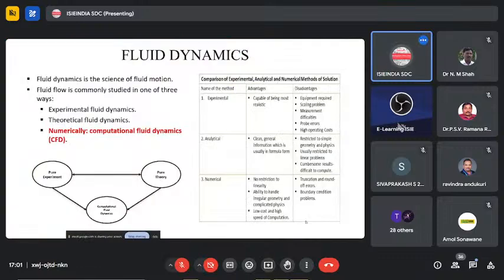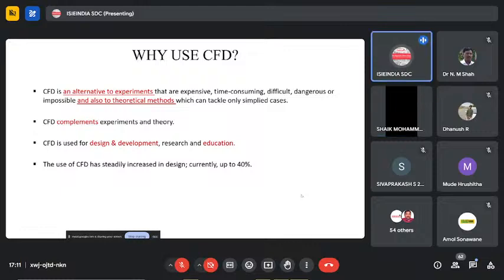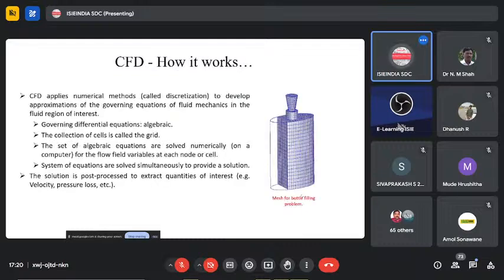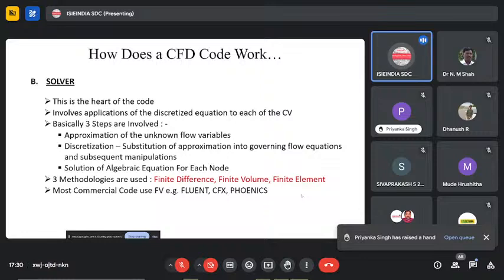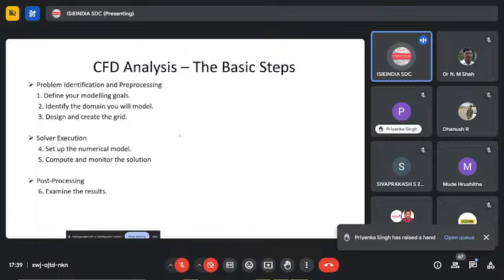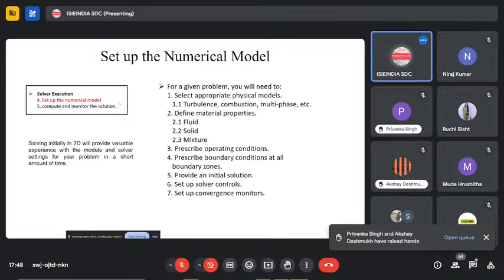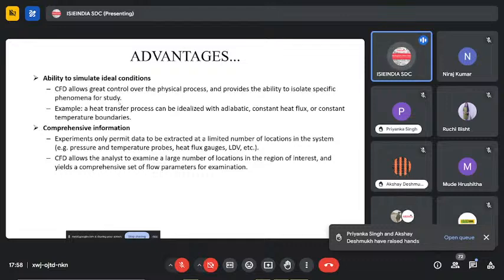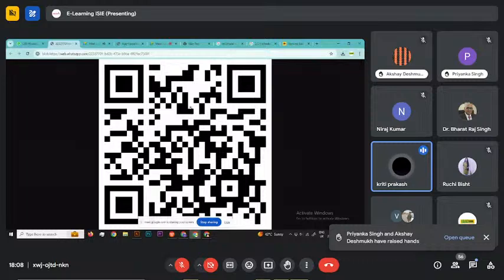Fundamentals of CFD | Free Certified Webinar